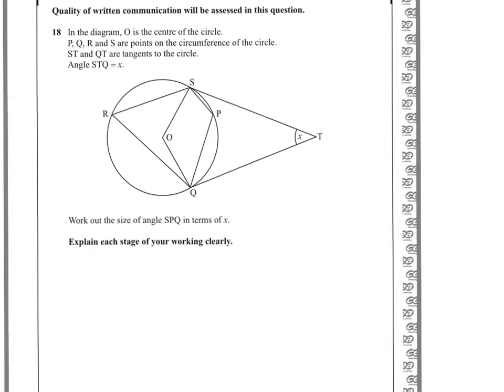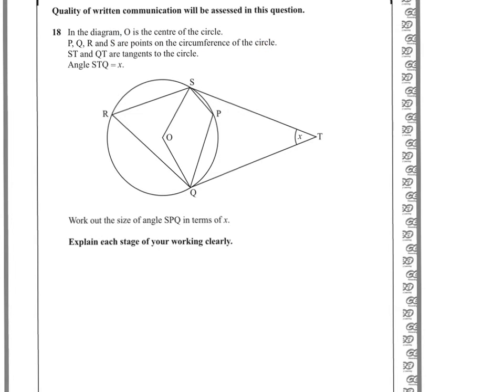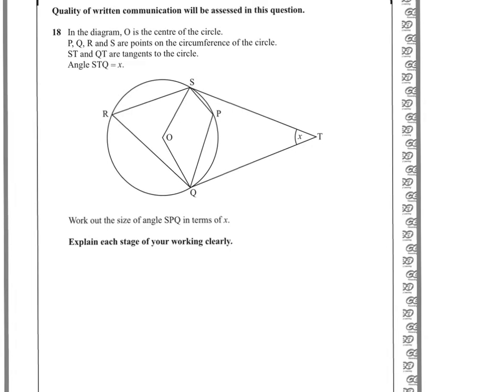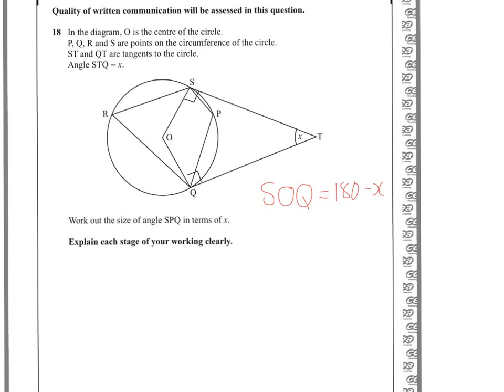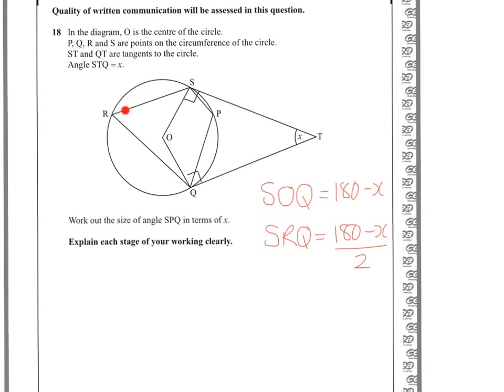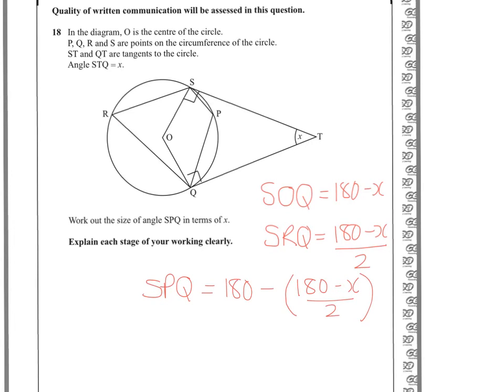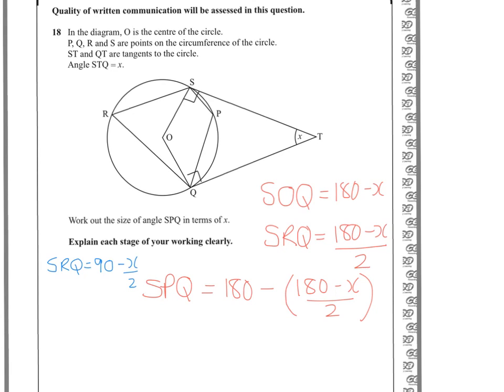circle theorem past paper qu